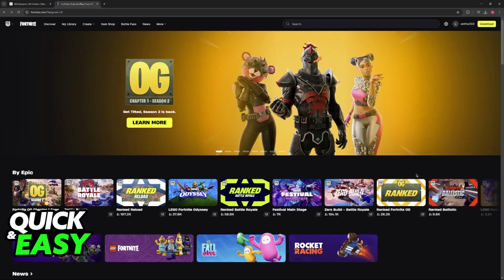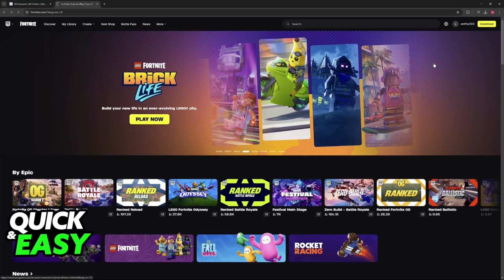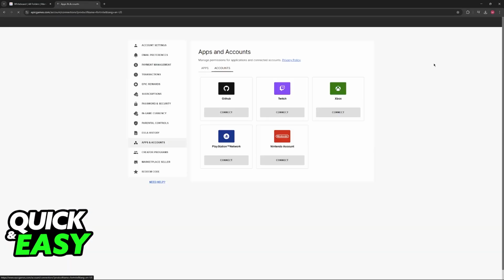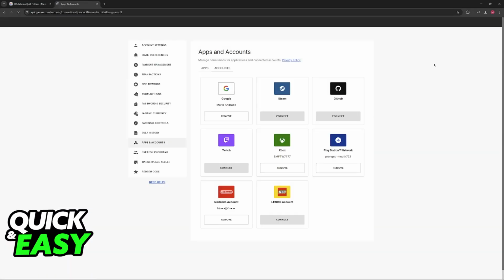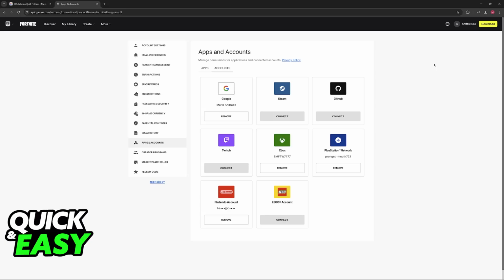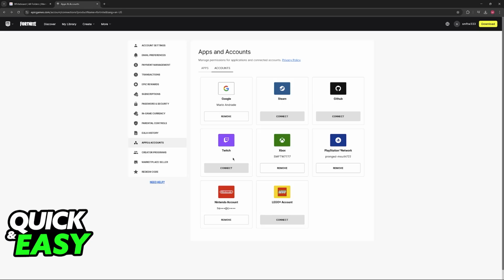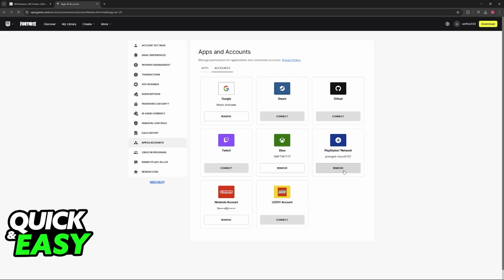How To Connect Nintendo Switch Fortnite Account to Epic Games (2025) - Step by Step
I will solve your doubts about how to connect nintendo switch fortnite account to epic games, and whether or not it is possible to do this.

I hope I have helped you with the video!